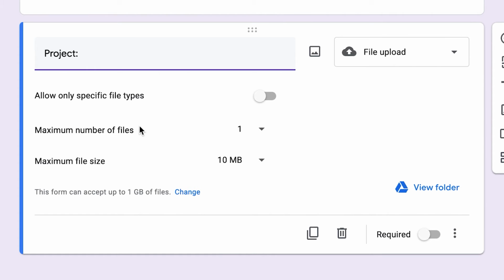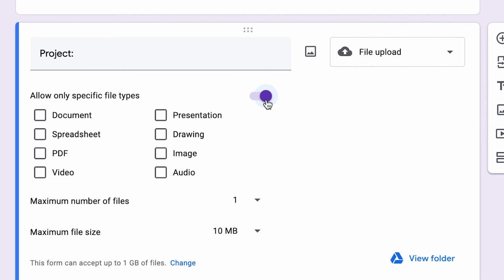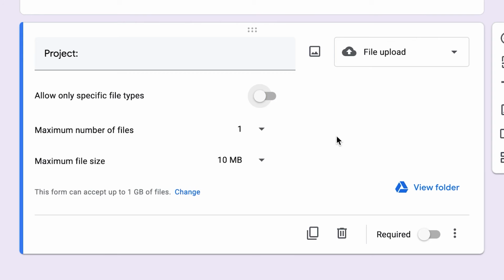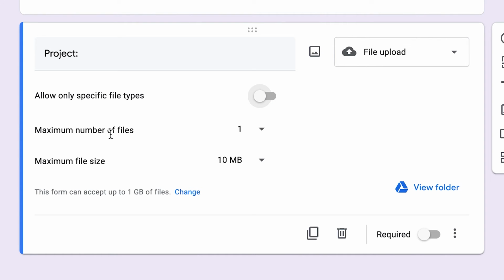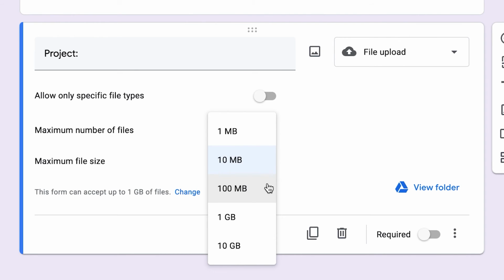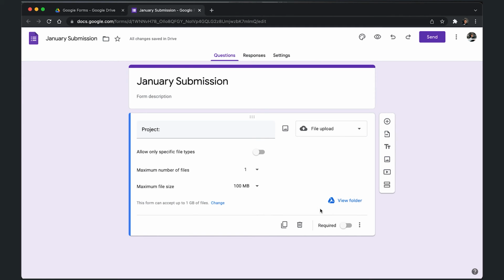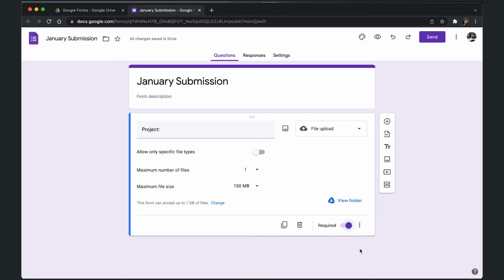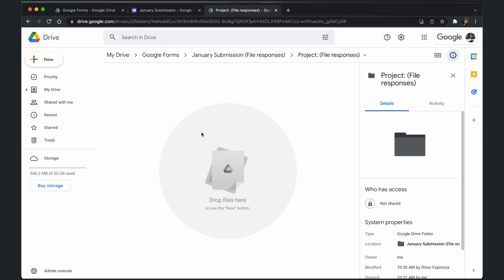How to Set Up Google Forms for File Uploads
Did you know that you can receive file uploads like videos, photos, and other types through Google Forms?

Once I learned how to set up Google Forms for file uploads, I stopped asking people to share them through Google Drive! It's quick, easy, and most importantly, efficient!